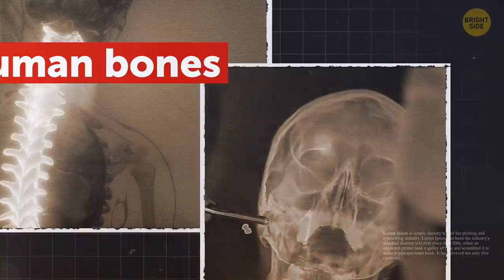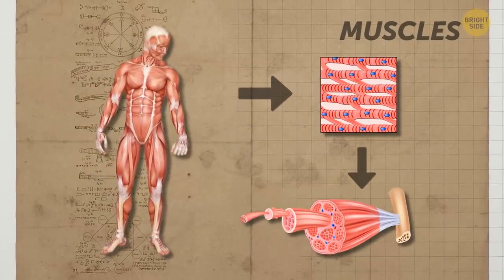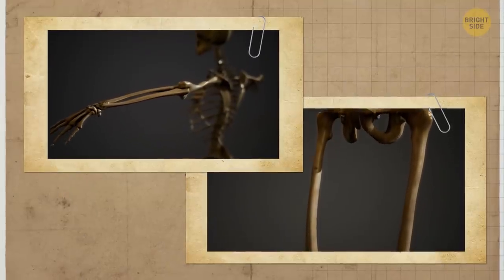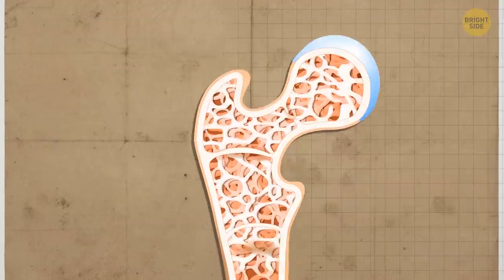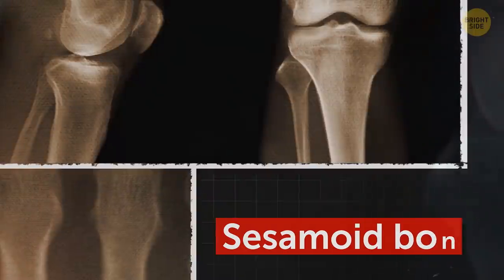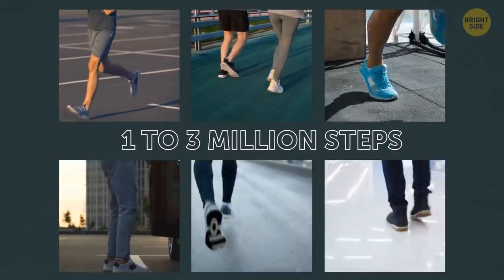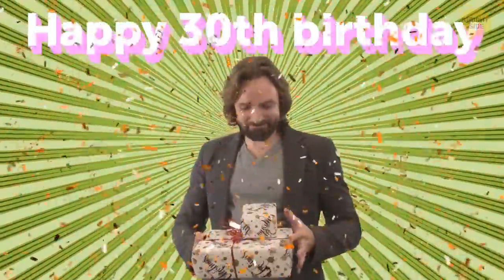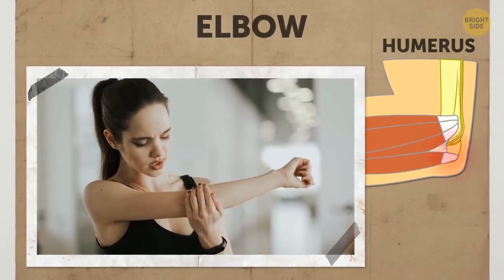22 Unusual Facts About Human Bones I've Heard for the First Time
It may seem there’s nothing exciting about human bones. They’re hidden under multiple layers of cells and tissues, they're dense, hard, and unassuming. But are they? Your bones not only protect your internal organs and help you move but also store fat and minerals! Your blood cells are produced there! Most of the bone tissue isn’t even solid! How about going on a journey through your bones to see it with your own eyes?

An adult's skeleton's made up of 206 bones, and each of them has its own function. Interestingly, people are born with nearly twice as many bones. But as you grow up, these small bones fuse together and form larger ones as a person matures. If one bone's broken, those around it can't work properly either. The smallest bone in your body is dozens of times smaller than a penny. This bone's called the stapes and is located in your middle ear. The tiny thing weighs as much as two sesame seeds. Interested? Then check out these fascinating facts about the human body you might never have guessed!

Electronic micrography 10000 magnification of mineralized collagen fibers in bone: By Sbertazzo,
An example of sesamoid bones, in this case on the distal end of the first metatarsal of the foot: By Jmarchn,
Male Homo sapiens and Pan troglodytes hyoid bones: By Ruggero D’Anastasio, Stephen Wroe, Claudio Tuniz, Lucia Mancini, Deneb T. Cesana, Diego Dreossi, Mayoorendra Ravichandiran, Marie Attard, William C. H. Parr, Anne Agur, Luigi Capasso,